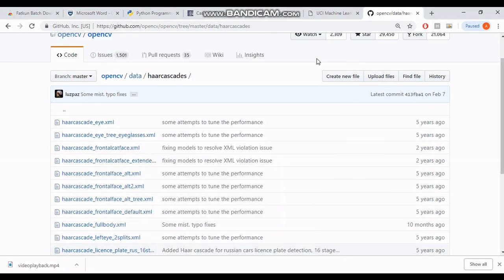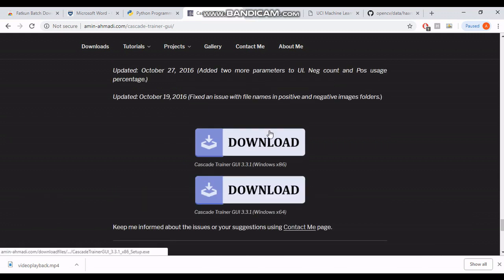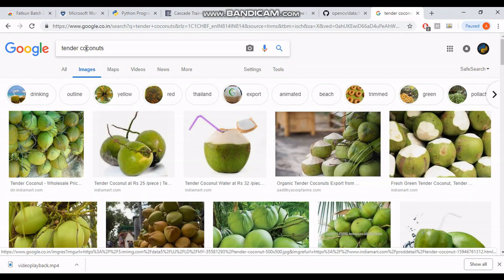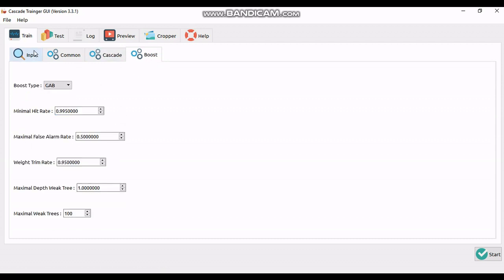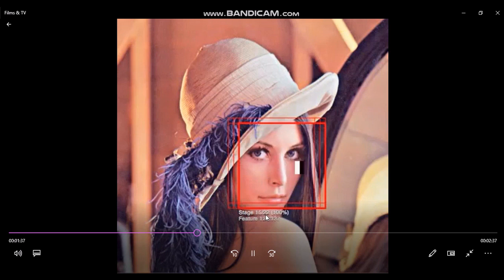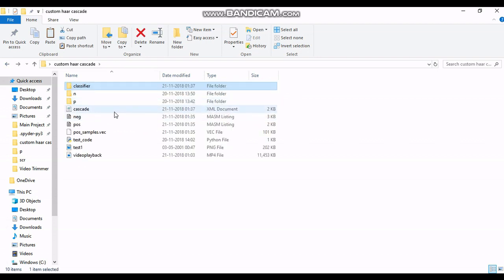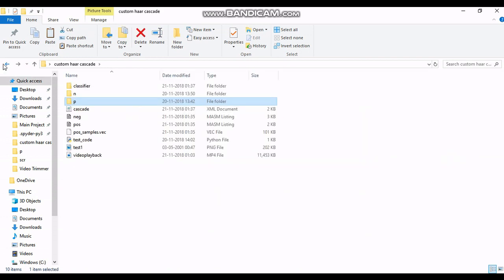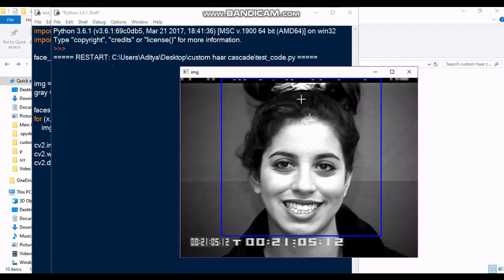Make Your Own Haar Cascade Object Detector On Windows | QUICK AND VERY EASY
In this video we look into How you build your very own custom object detector by making your very own Haar Cascade.

"Training Haar Cascade on Windows is Impossible" - SAY NO MORE!

There are 3 methods by which you could build your own HAAR cascades to detect custom objects of your choice on WINDOWS
1) Use the cmd and documentation by Auckland University to make your own Haar Cascade
This method however is outdated and does not guarantee the best accuracy.

Problem with this is that you need to have a DigitalOcean server and need to PAY for it!

3) The BEST METHOD BY FAR (QUICK, EASY, BEST ACCURACY)
The Hassle free method of creating your own Haar Cascade is here!
This is by far the best method and takes very short time to train with the best results, and that is what we would be using to make your own Haar cascade to detect custom objects

The goal of this video is to detect faces and the data set I am using is the CK dataset

Checkout other datasets on UCI Repository and you may get what you want!

opencv haar cascade xml files
how to create haar cascade xml for using with opencv
lbp cascade opencv python
python haar training
cascade classifier
opencv_traincascade example
haar cascade
haar cascade implementation python
haar cascade training time
how to create haar cascade xml file in python
How to create Haar Cascade (.xml file) to use in OpenCV?
How do I create a custom haar classifier
How do I create my own haar cascade and apply it?
Cascade Trainer GUI - Amin
OpenCV: Cascade Classifier Training